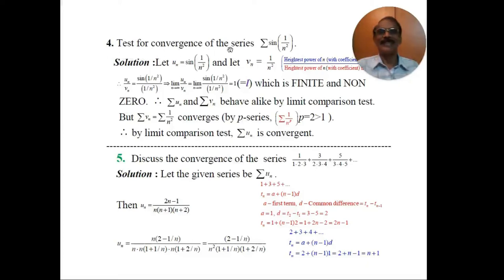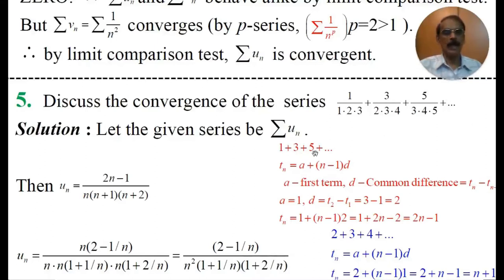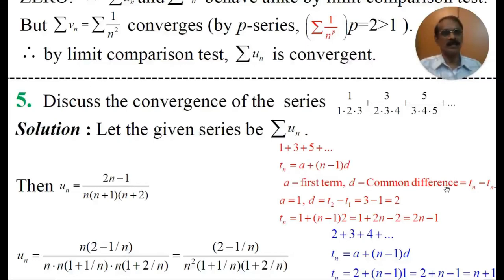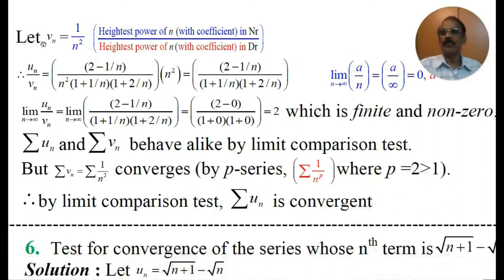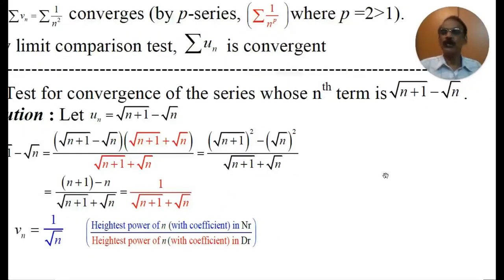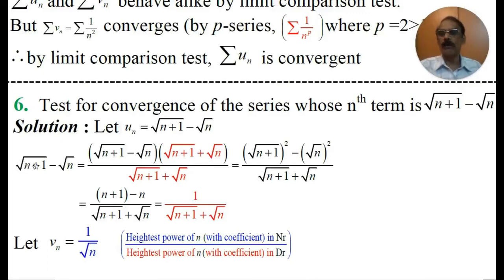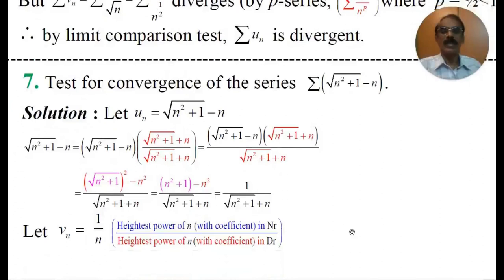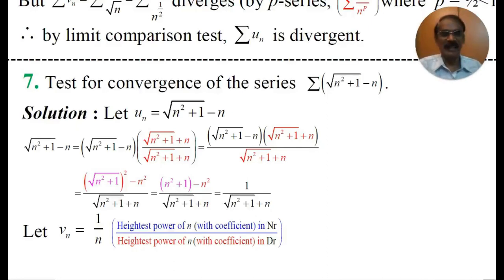Problems on Limit Comparison test Cont Part II - M. Arokiasamy